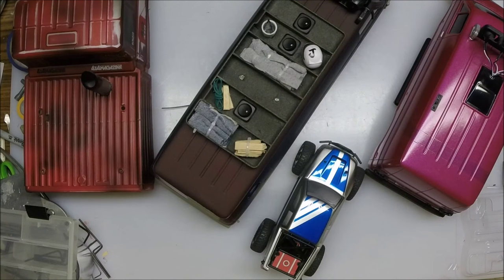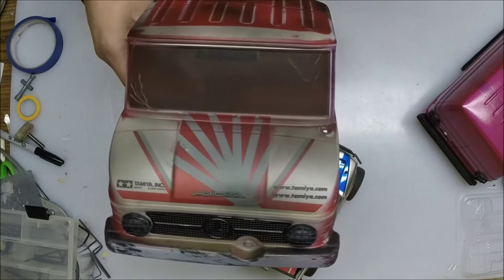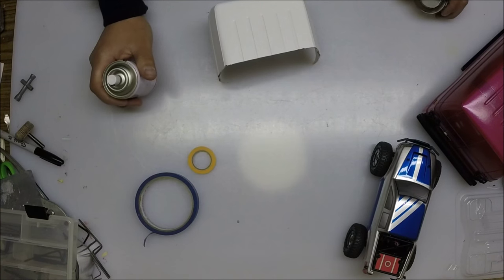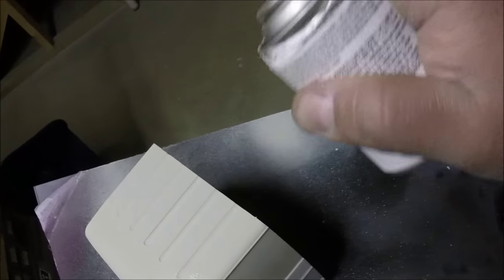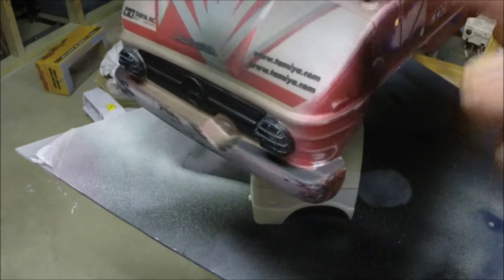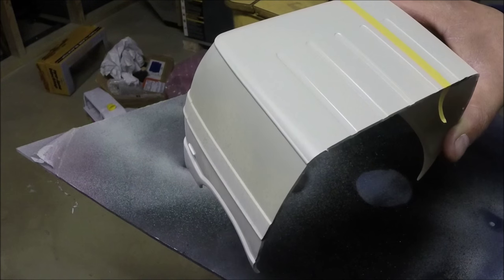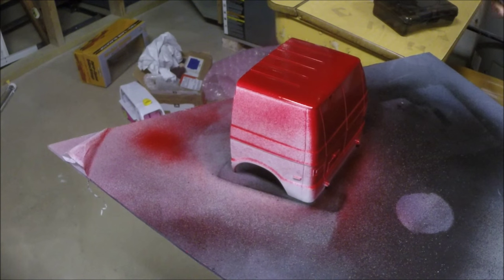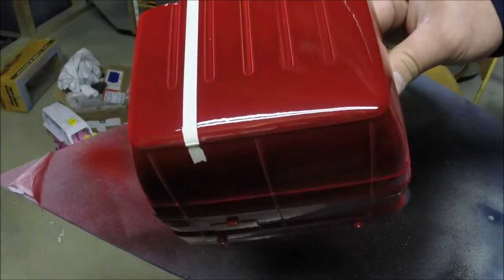The Beginner's Guide To RC: Basic RC Body Painting Tips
I had a few requests to give a demonstration of some RC painting tips. I do not claim to be an expert, this is just how I do my painting. Keep in mind, this is a condensed and quick demo. Real painting situations require more coats with more drying time. This is strictly a basic outline to help out beginners with this process. Thanks!